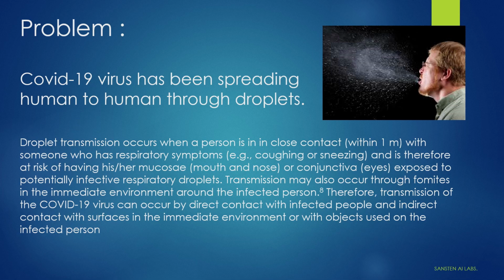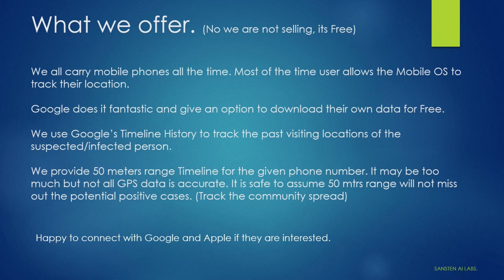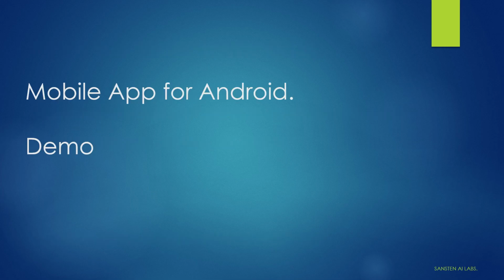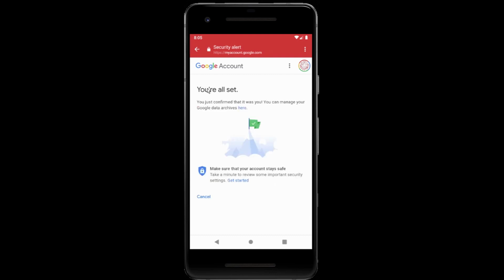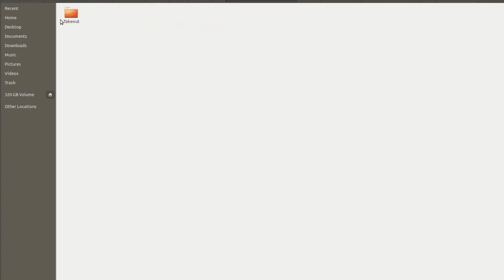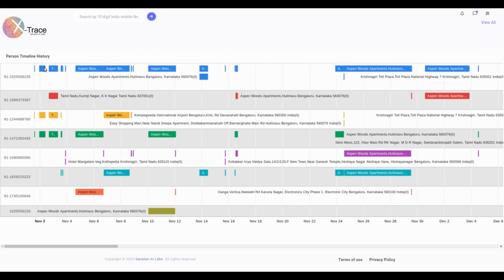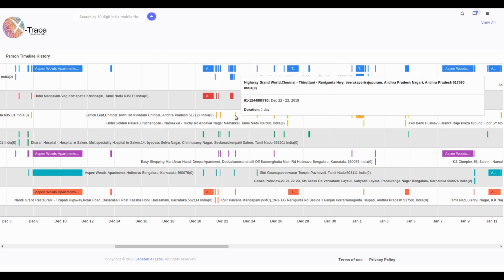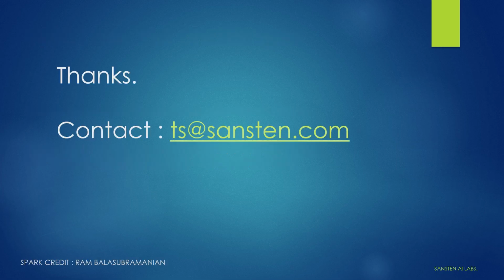X Trace - Contact Tracing through user Location history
This application help to trace the Contacts during the pandemic time such as COVID-19.